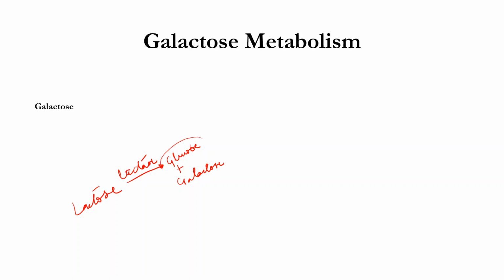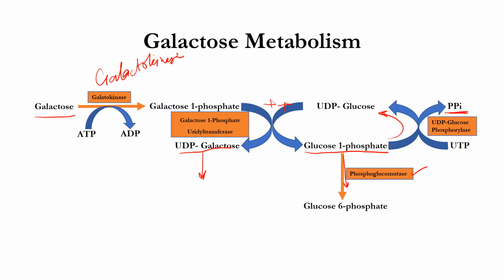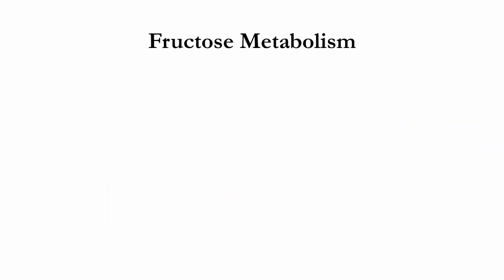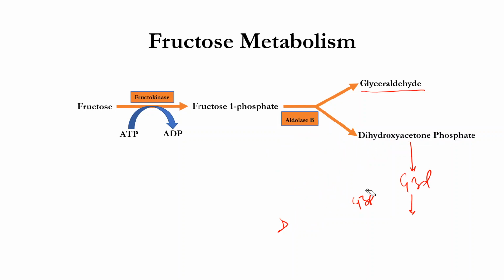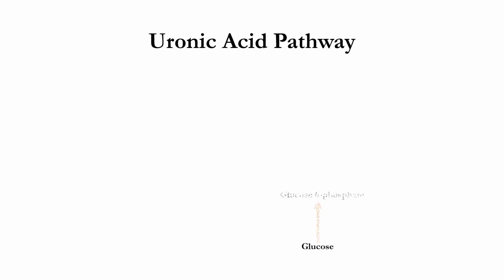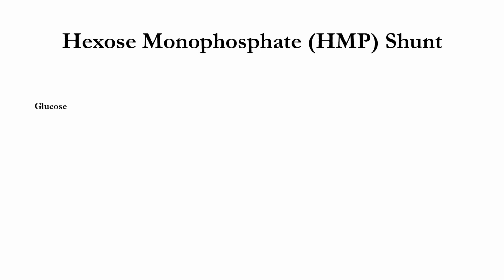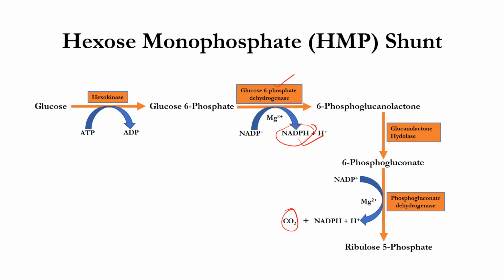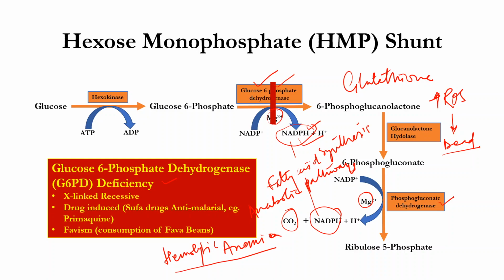HMP, Uronic acid pathway, Fructose and Galactose metabolism